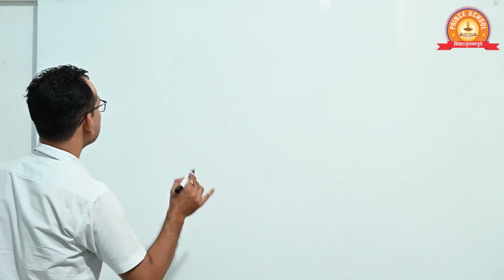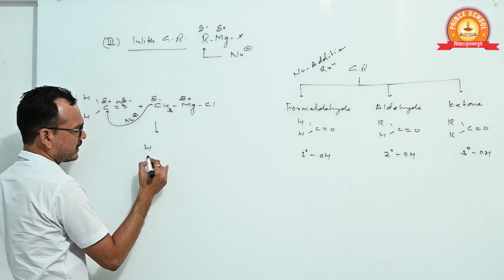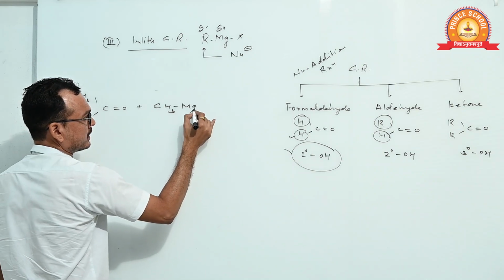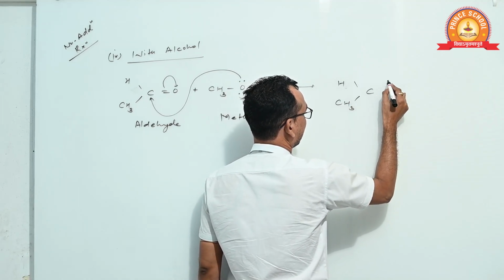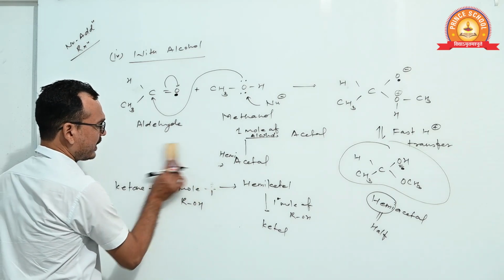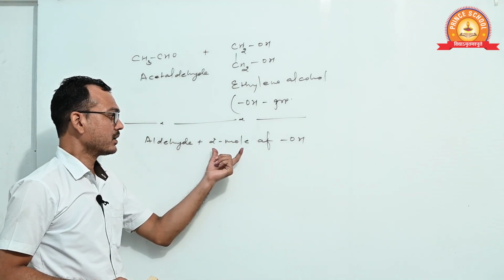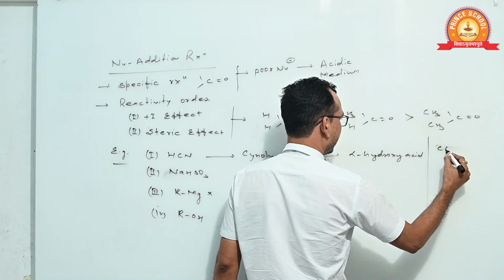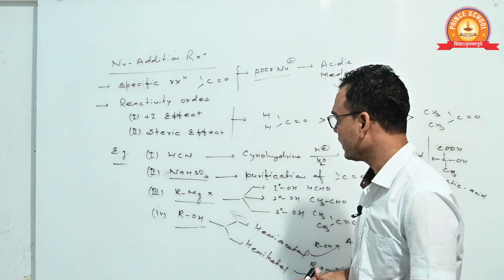Class - XII |Chemistry| Topic - Organic compound Functional Group Containing Oxygen -ii (part-8)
For particular video
In this video you will learn about Class - XI | Chemistry | Topic # Basic Principle of Chemistry | Sub Topic # Graphical Representation